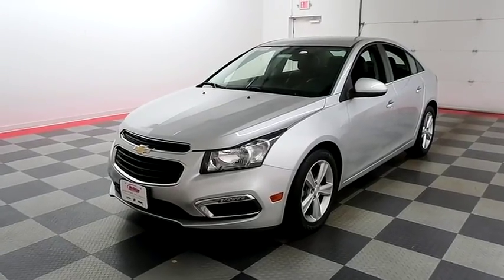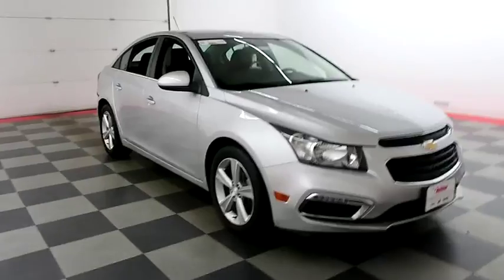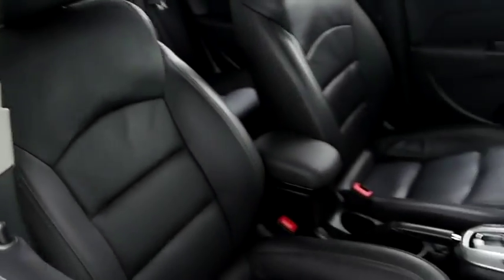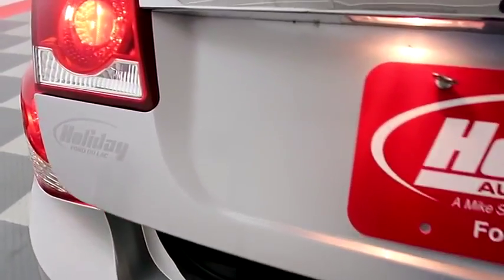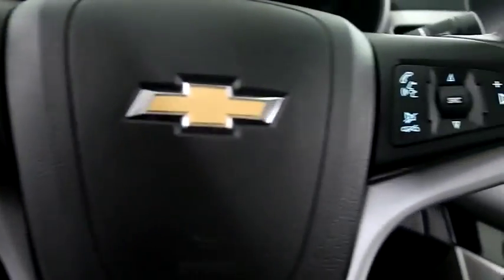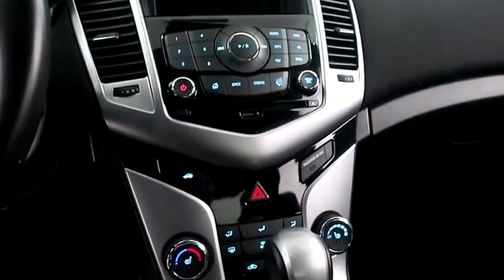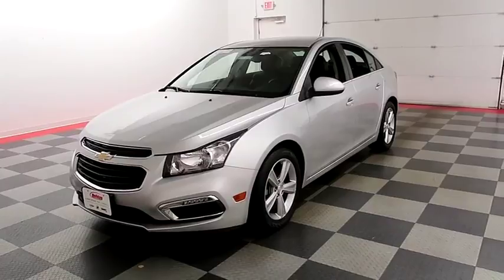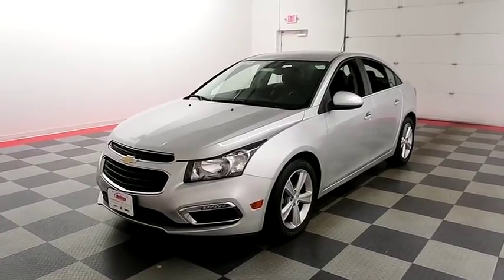2015 Chevrolet Cruze A7768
2015 CHEVROLET CRUZE Fond du Lac, WI
Stock# A7768

Holiday Automotive
321 N Rolling Meadows Dr. Highway 41 and Highway 23

1.4L I4, Cruze LT, Sedan, 6-Spd Auto, FWD, Clean Title History, Meridian Leather-Appointed Heated Front Bucket Seats, Split Folding Rear Bench Seat, 17  5-Spoke Flangeless Alloy Wheels.